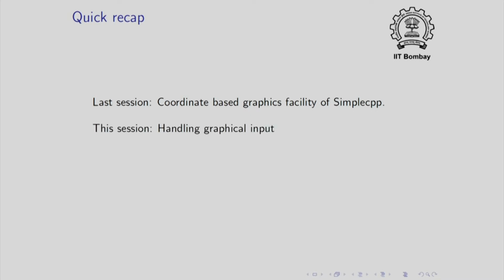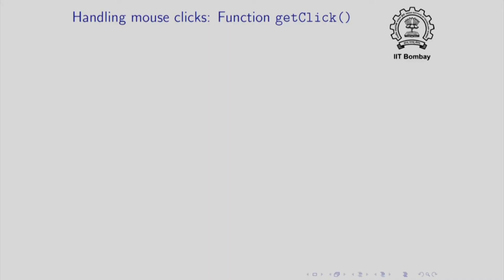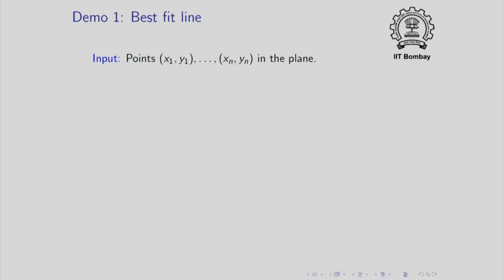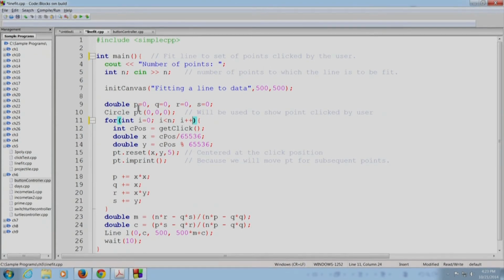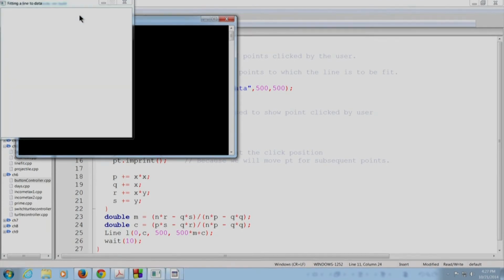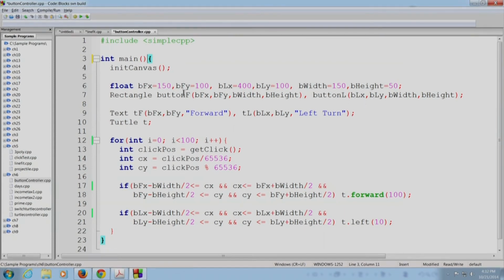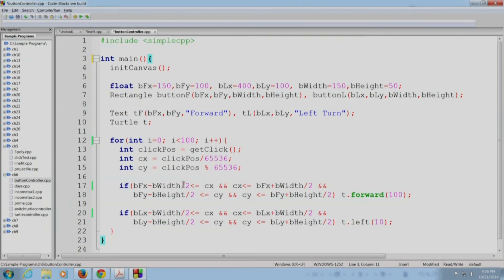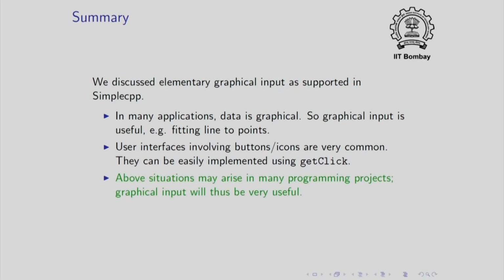CS101x S603 Elementary Graphics Events IIT Bombay